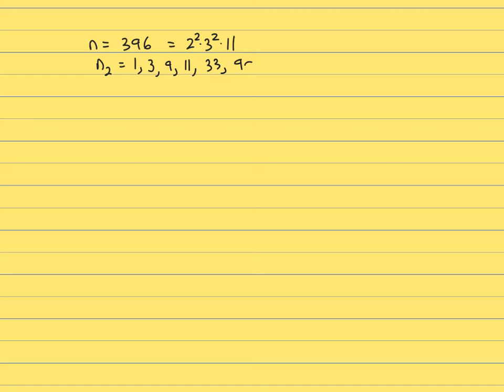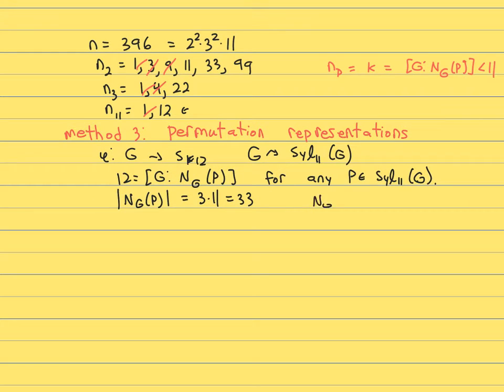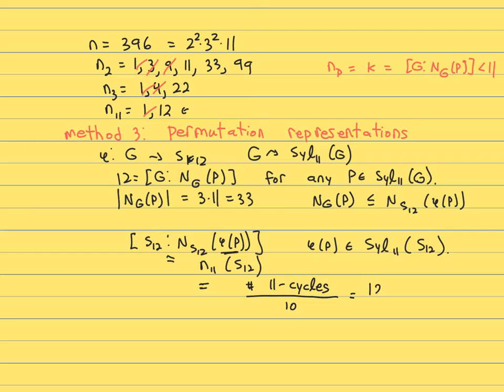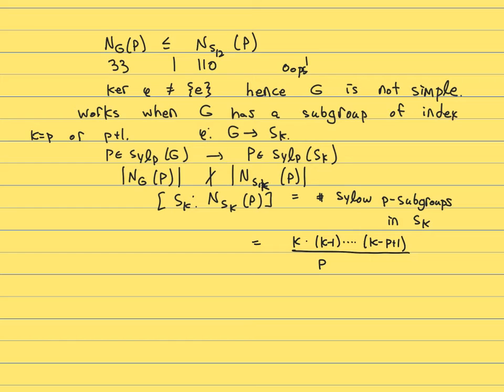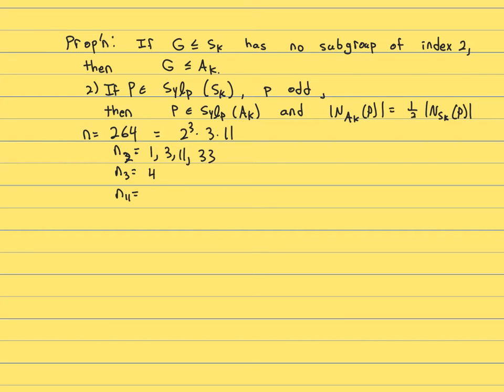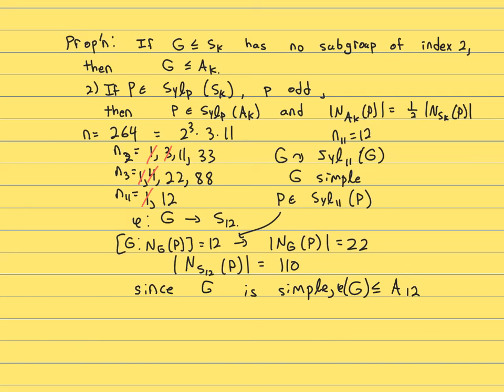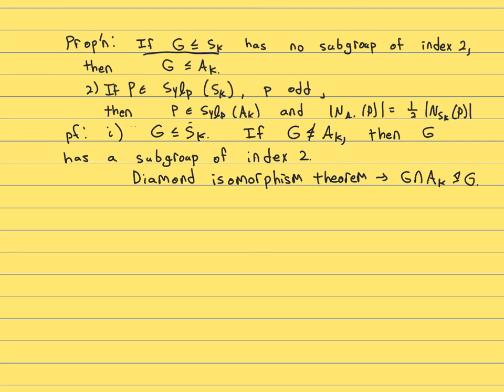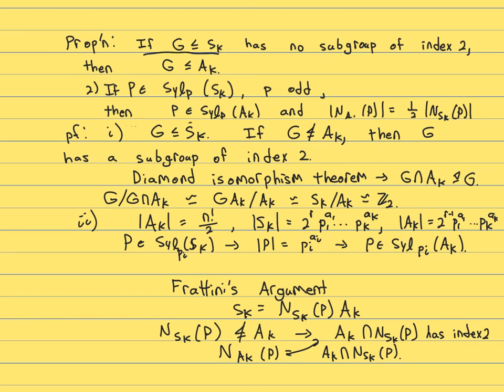Medium order 3